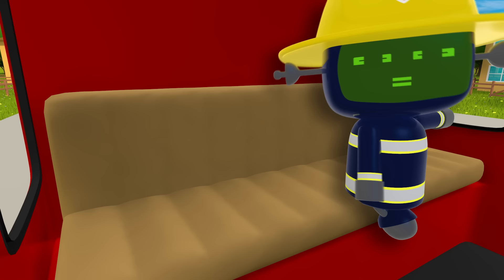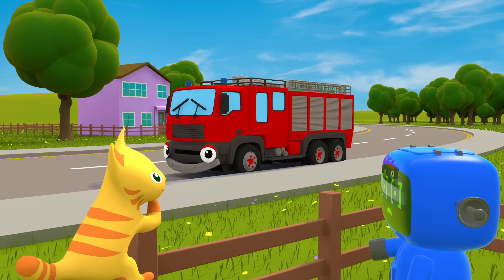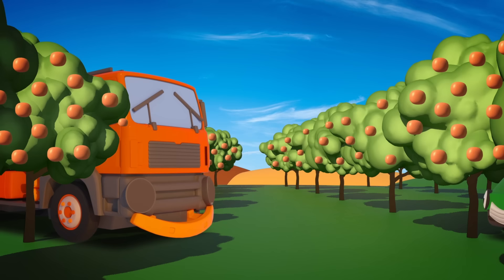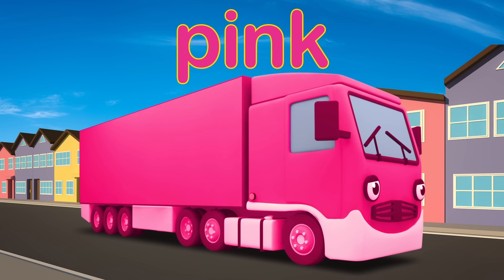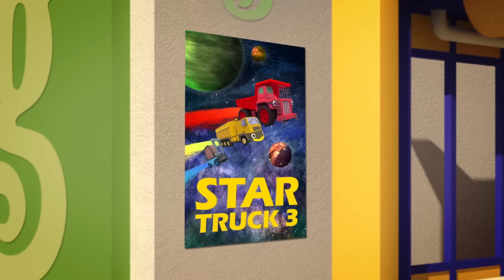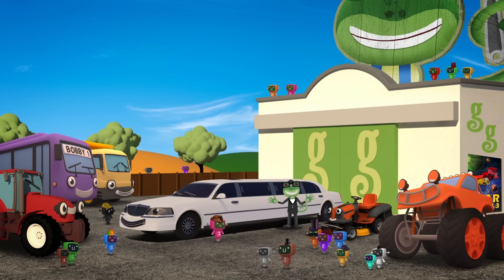Fiona the Fire Truck Parts | Gecko's Garage | Trucks For Children | Educational Videos For Toddlers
Fiona the Fire Truck visits Gecko's Garage so Gecko can fix her up and get her back on the road to help those in need. Gecko teaches us all the parts of a Fire Truck in this educational video for toddlers.